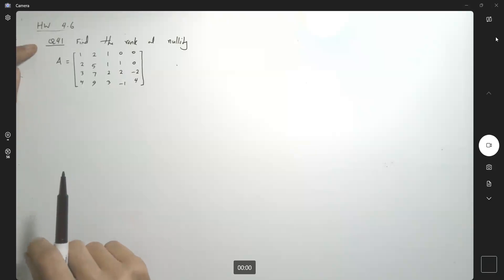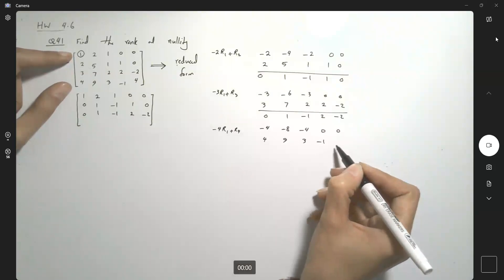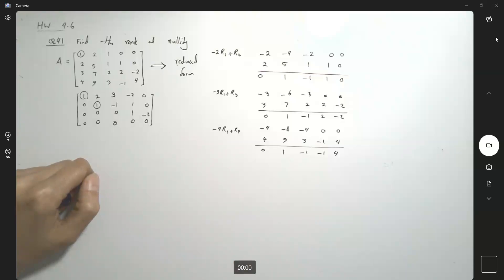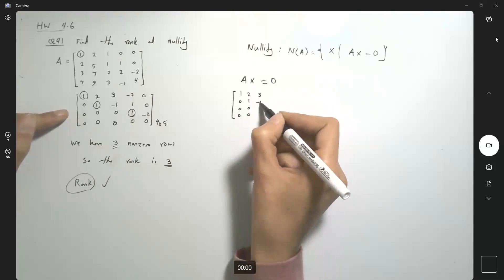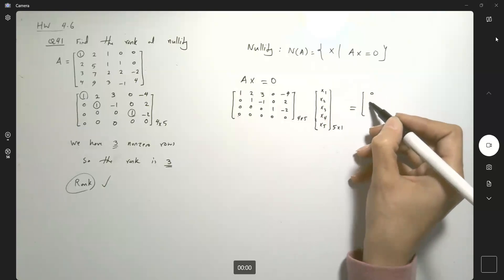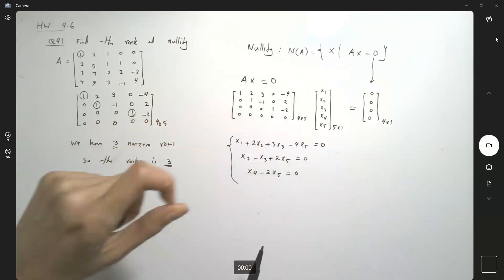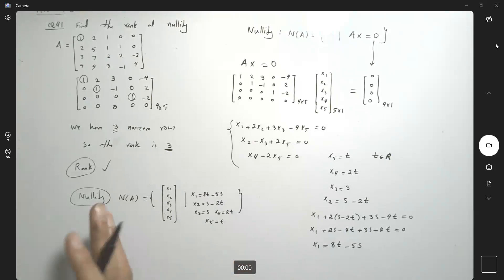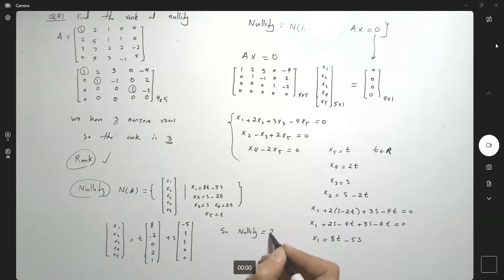Linear Algebra HW 4.6 Q41 Find the rank and Nullity of a 4x5 matrix